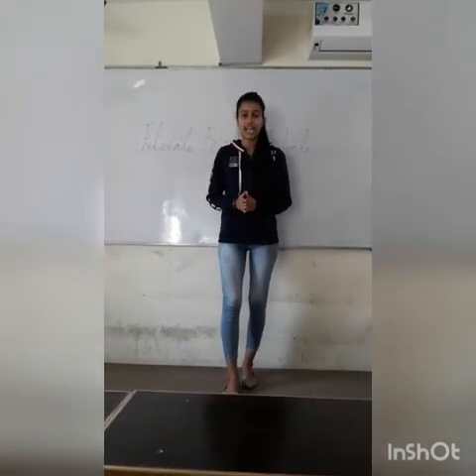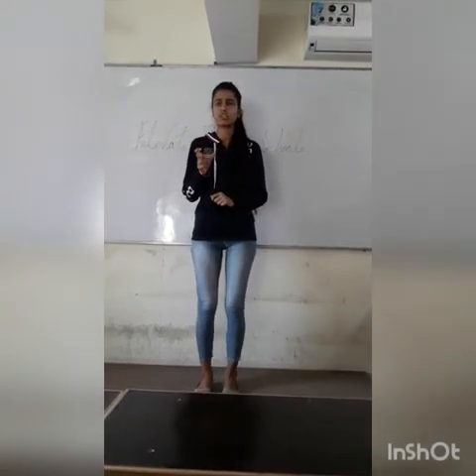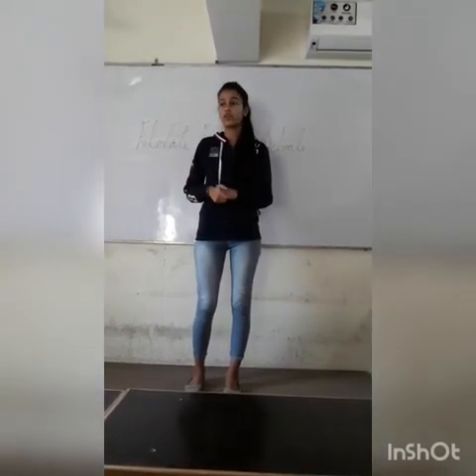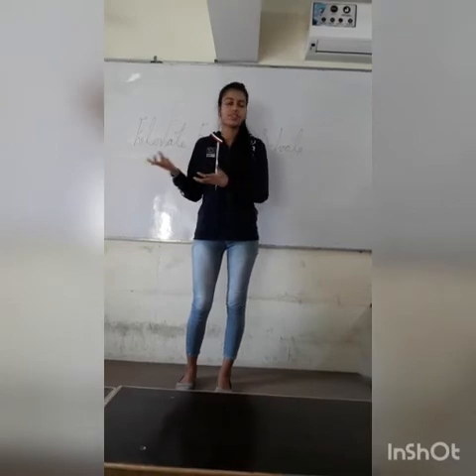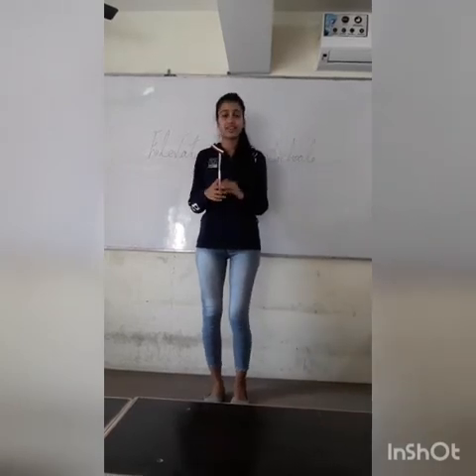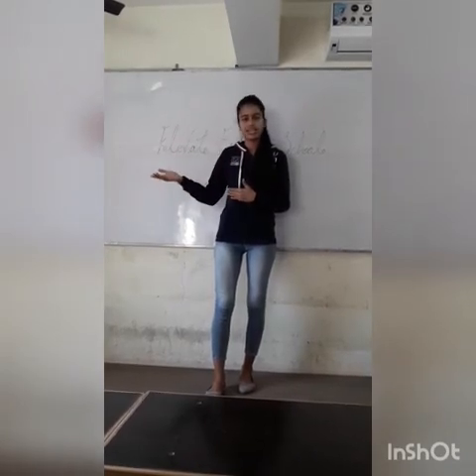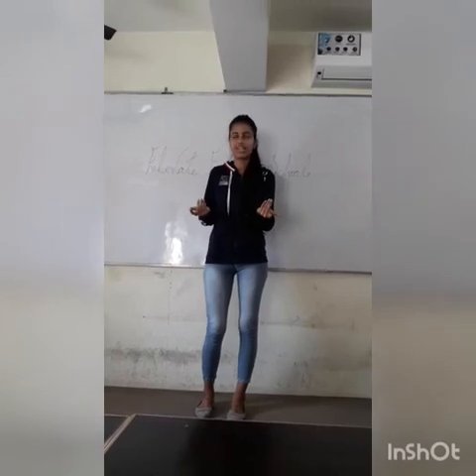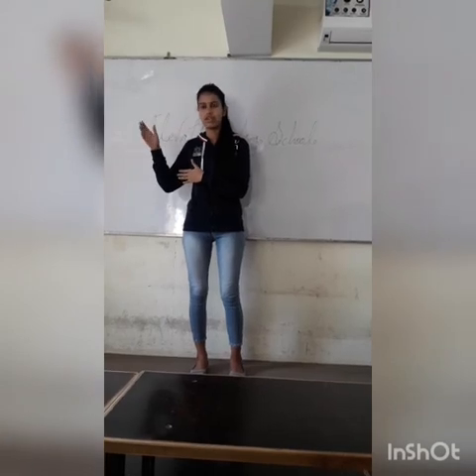Elevate_Finishing_School publicspeaking communicationskill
Students are learning public speaking!